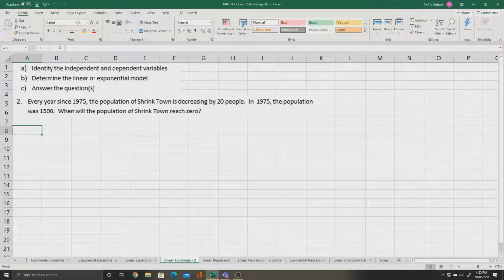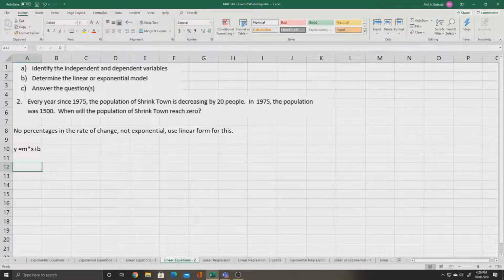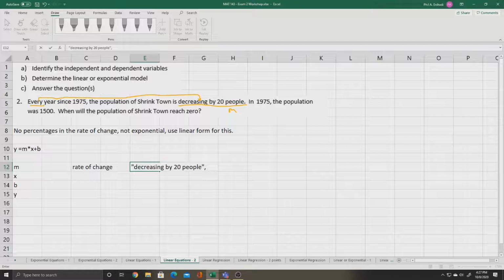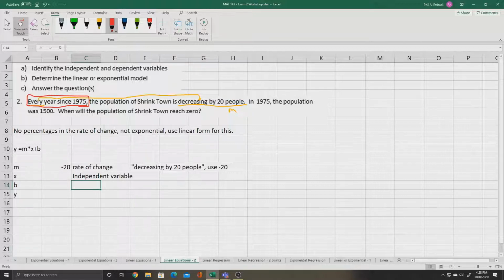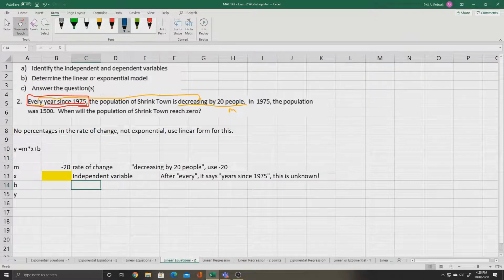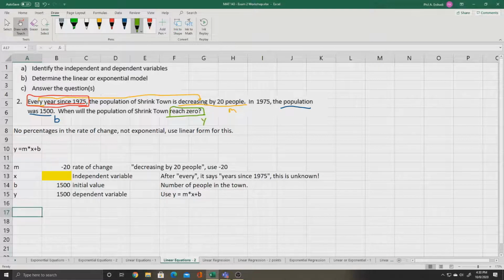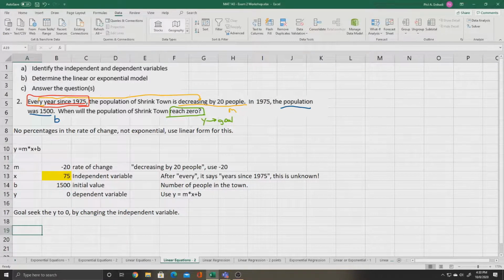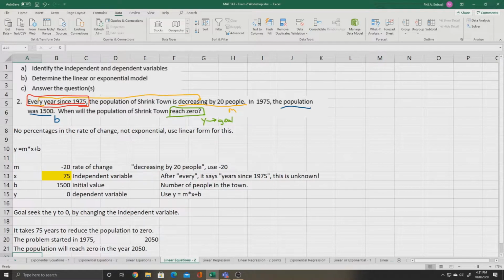MAT 143 - Unit 2 - Choosing Linear or Exponential Equations